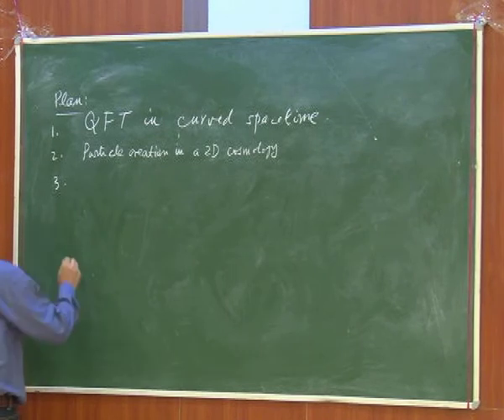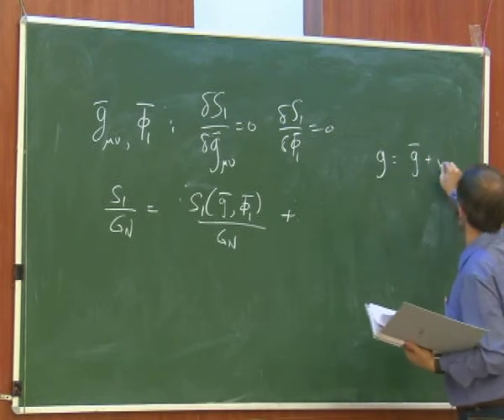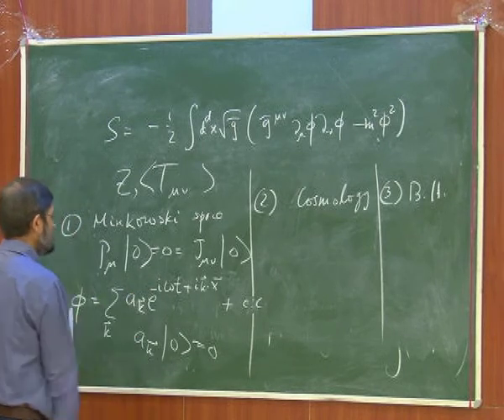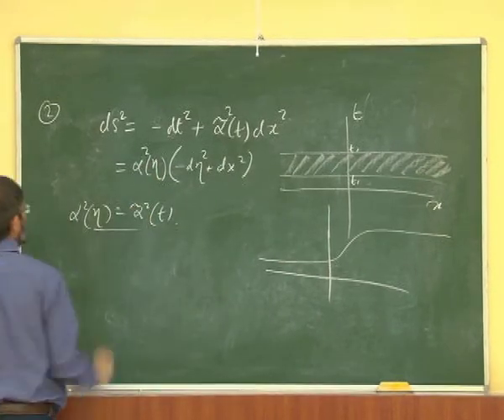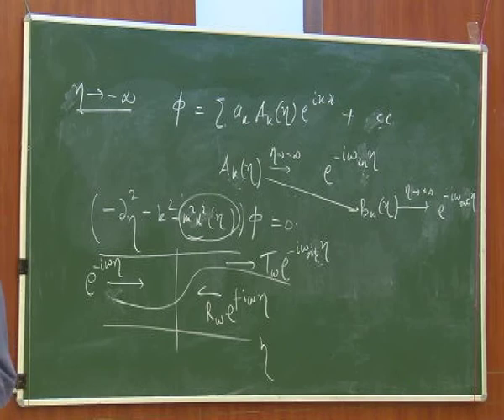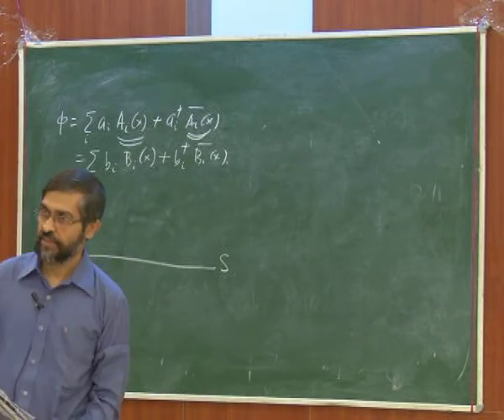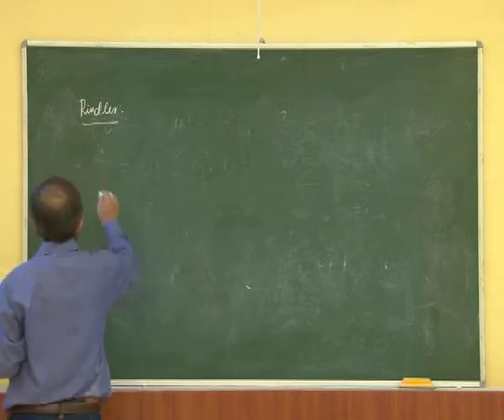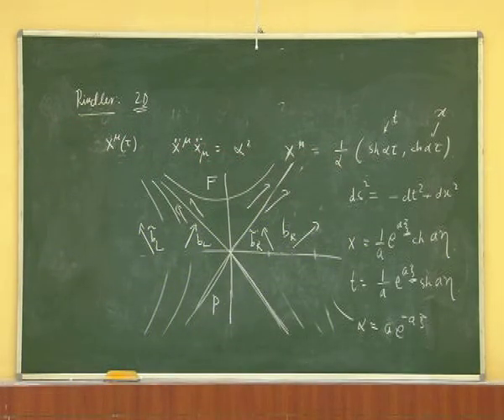Gautam Mandal - Introduction to Hawking radiation (1)